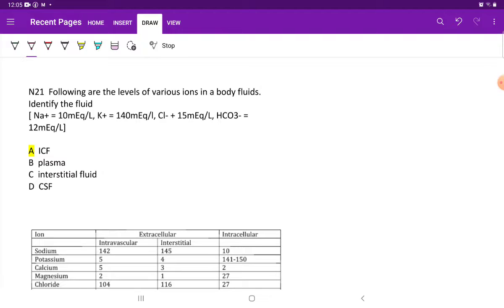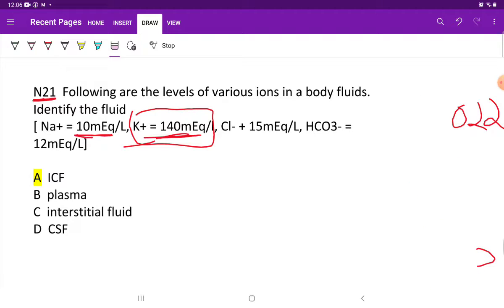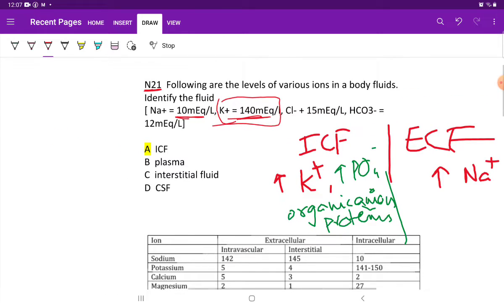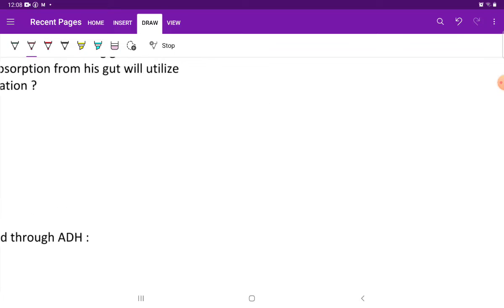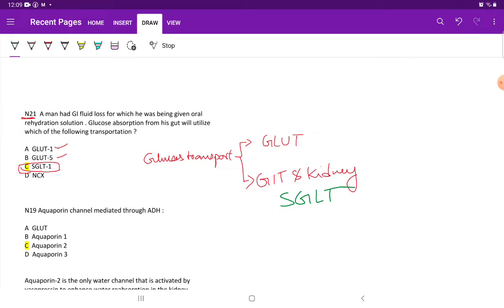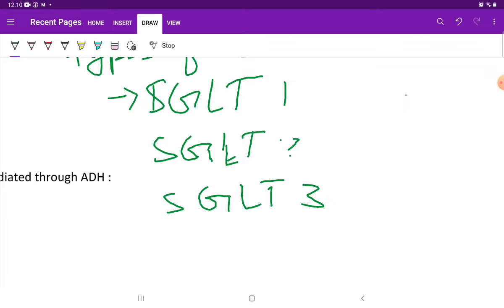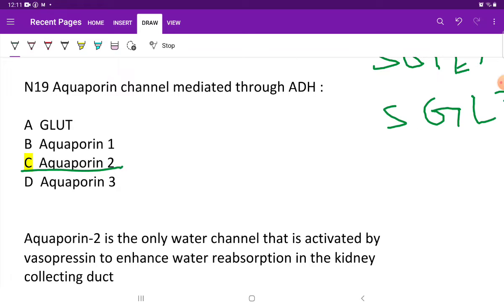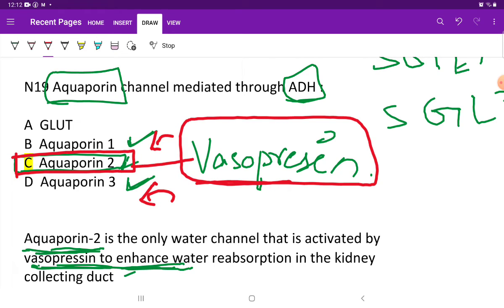NEET PG previous year questions 2022-2018 / General physiology / fmge/neet pg/ NEXT